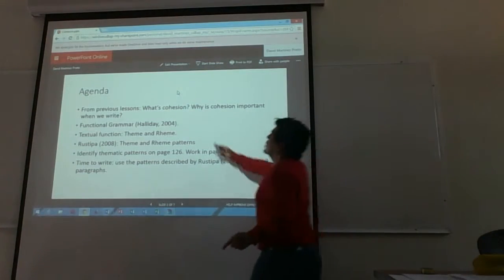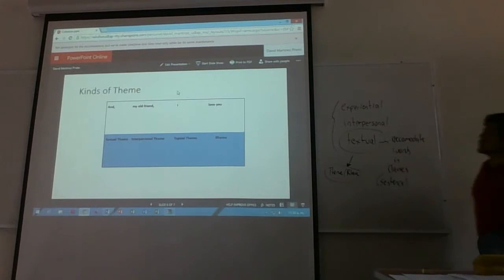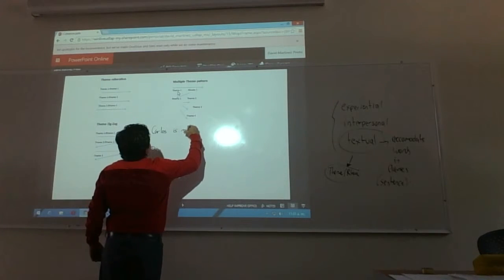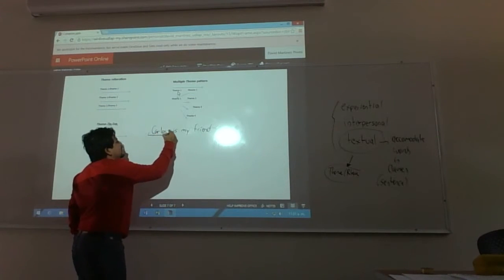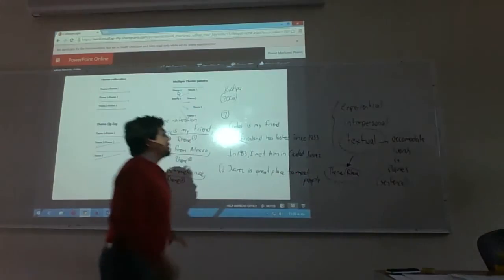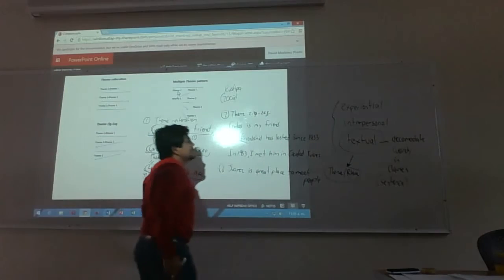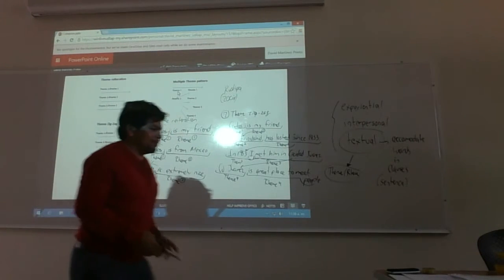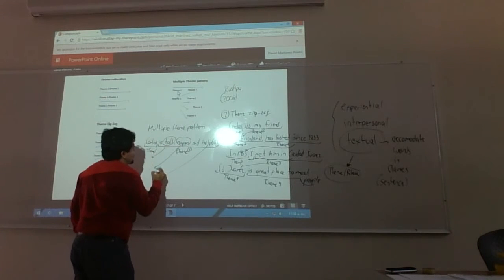Exposicion oral UACJ